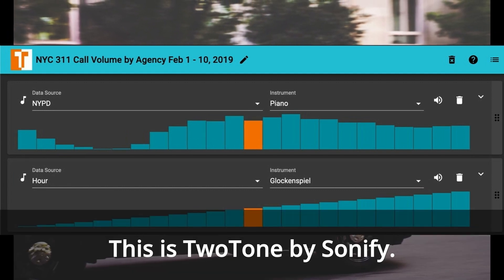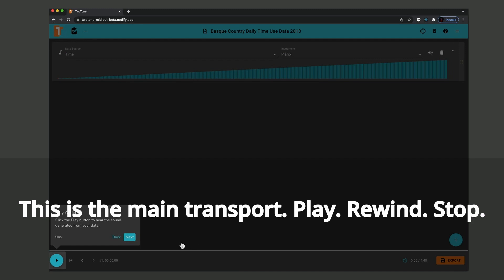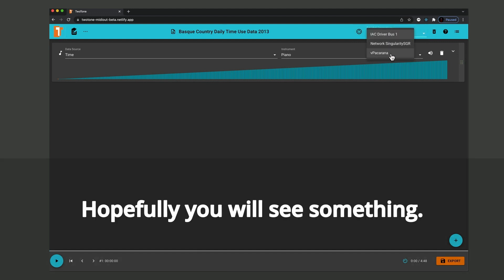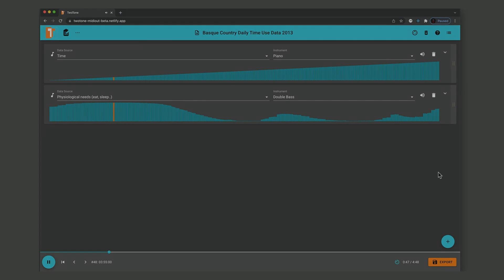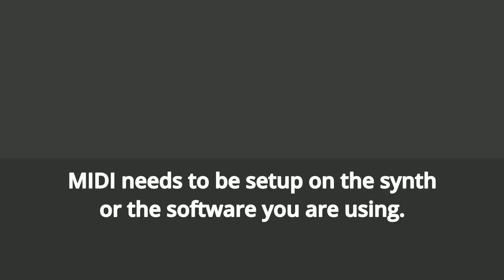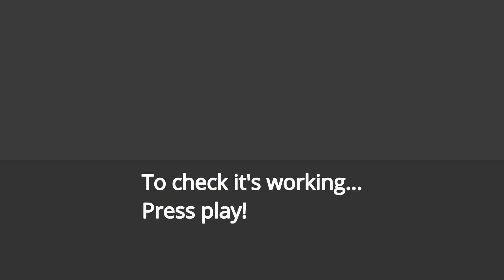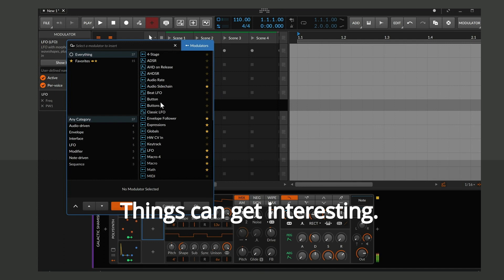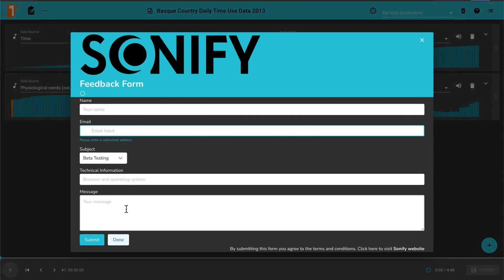TwoTone with MIDI Out Feature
TwoTone walkthrough video introducing the new MIDI Out feature in beta development. TwoTone is a free and open source web app made by Sonify with support from by Google News Initiative that allows users to sonify a dataset without writing a single line of code. TwoTone is a fun and intuitive way to make your own data-driven compositions that doesn’t require any musical or technical knowledge.  To learn more and sign up to get the free web app,